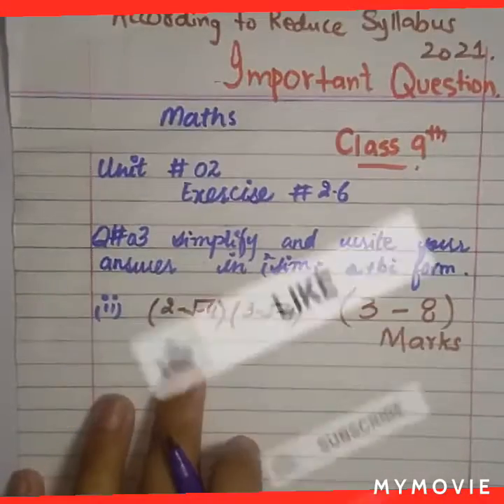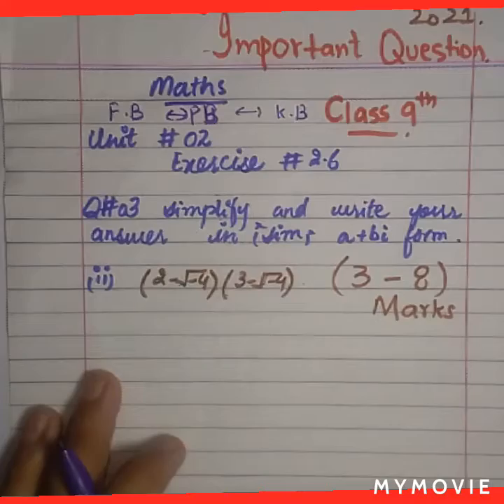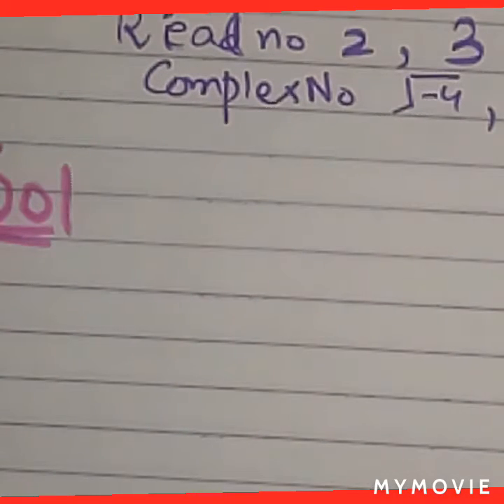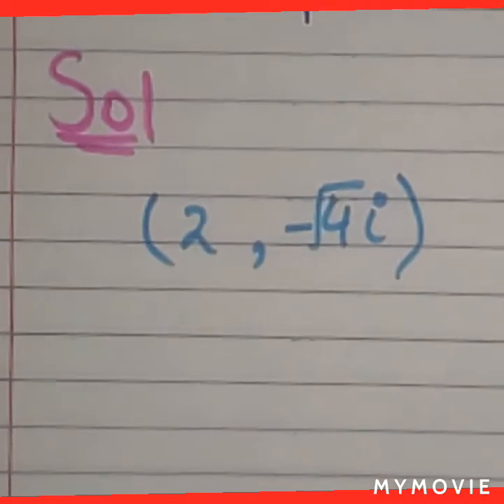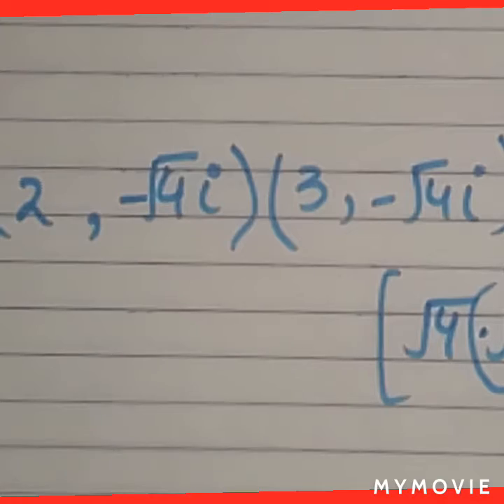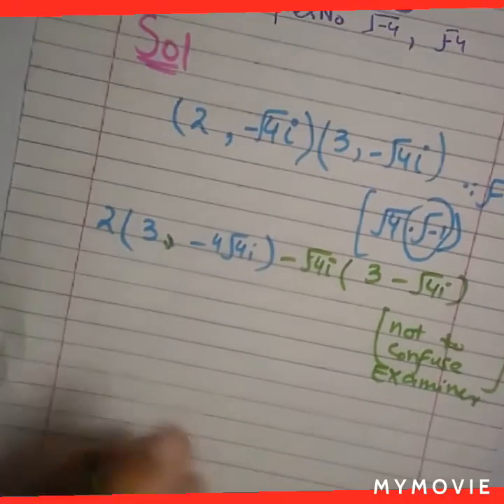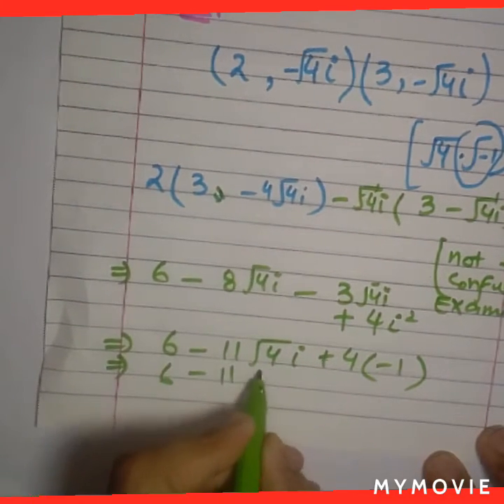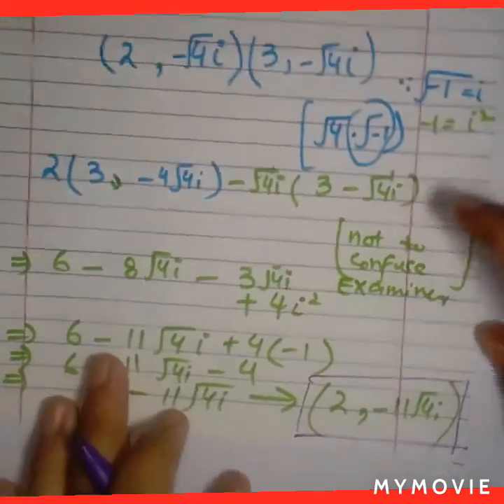9 classwork sheet, important question from reduced syllabus 2021, chapter 2, most imp for boardpaper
# 9 classwork sheet for maths
# 9 class important question for maths 2021 syllabus
# 2021 reduced syllabus important question
# federal board important question for maths in 2021
# Punjab board maths in 2021important question for
rawalpindi board important question for maths class 9
#9 class work sheets for maths